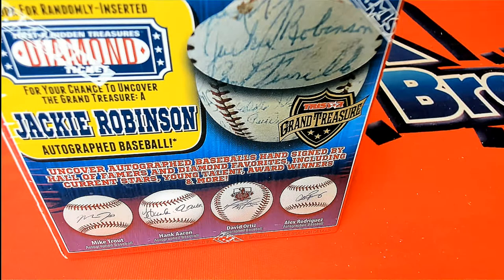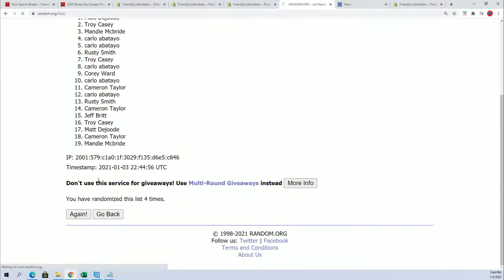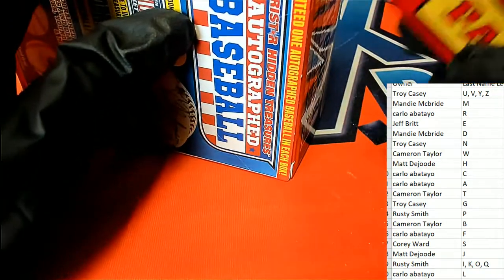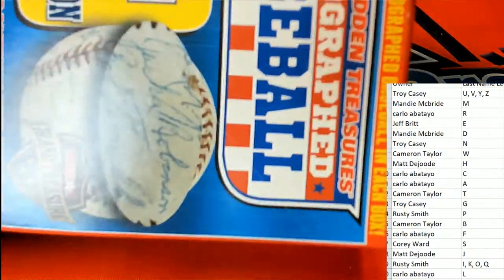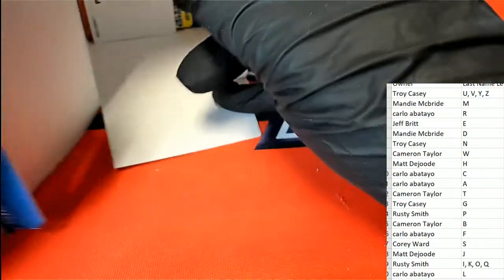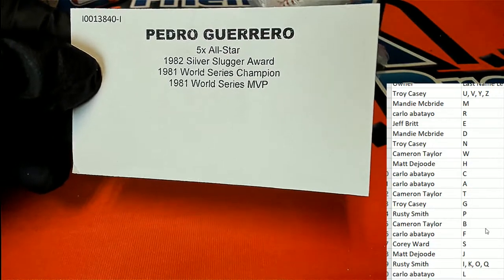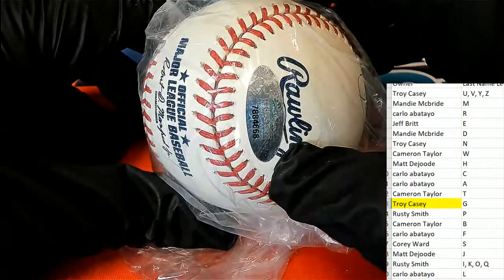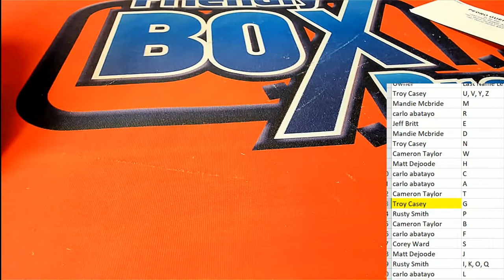2020 Tristar Hidden Treasures Series 11 Autograph Baseball ID 20SER11BB208